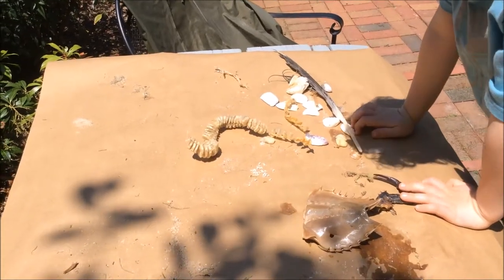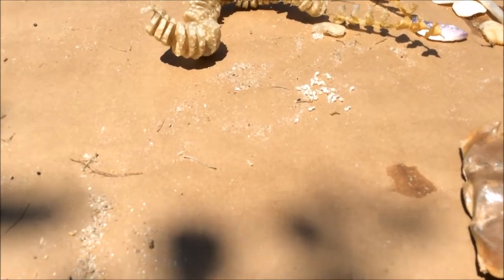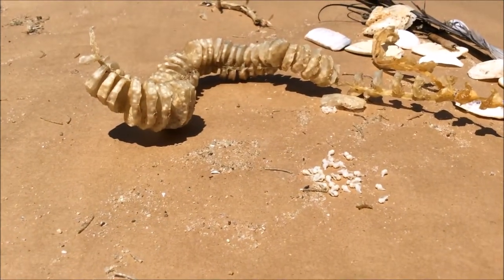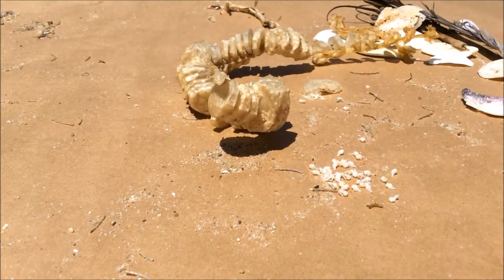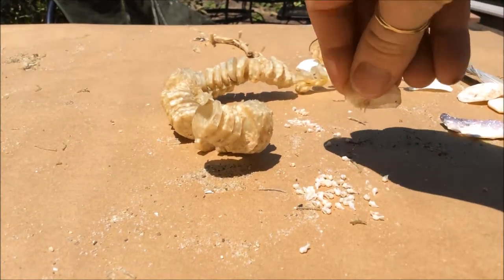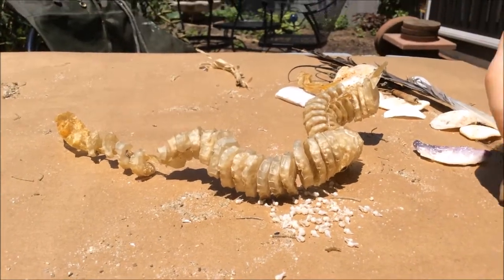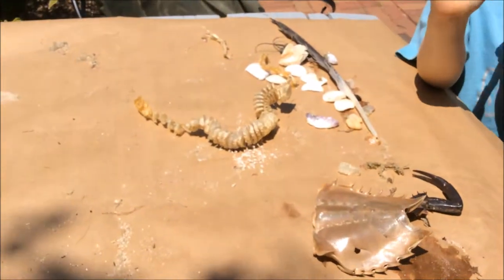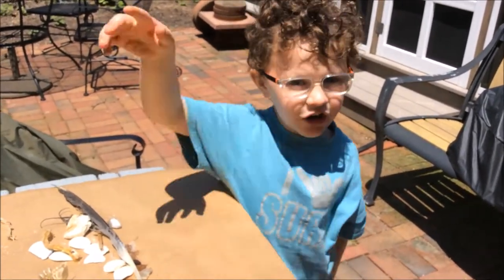Conch Babies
See the vessel that conch babies grow in!  It reminds us of a rattlesnakes tail.